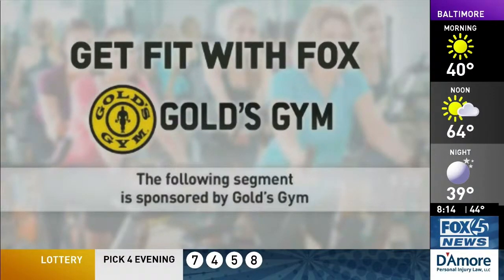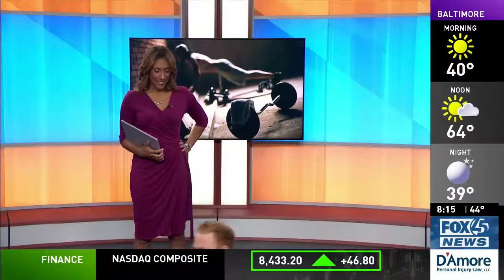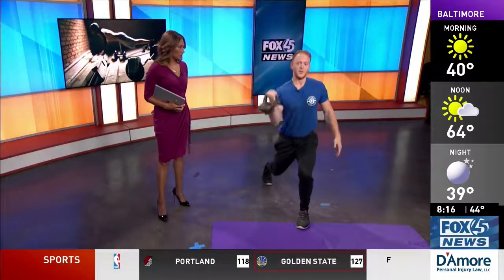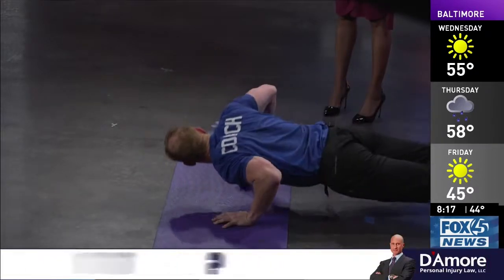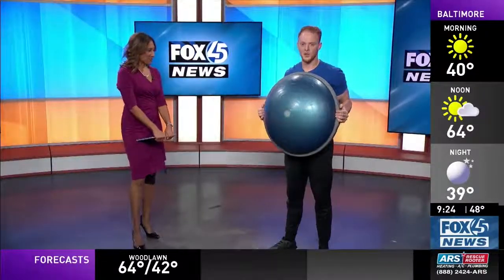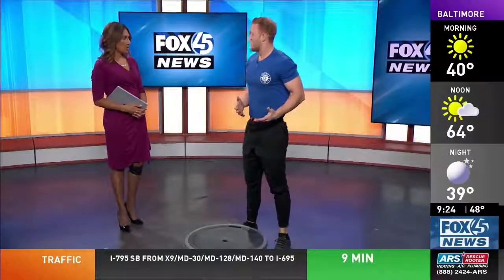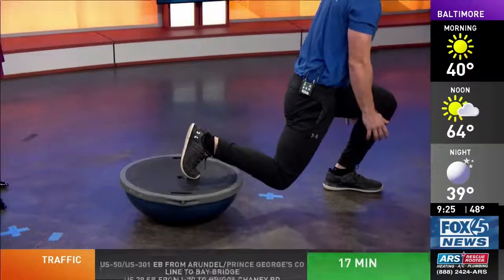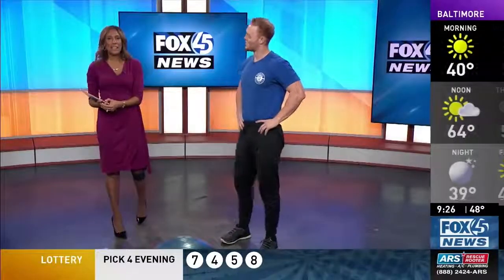Get Fit With FOX45 November 5th, 2019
Watch as Patrice Sanders is joined by fitness coach Evan Fuentes from Gold`s Gym as he shows us how to reach those fitness goals by using the maybe "not so popular equipment in the gym to maximize your workouts!